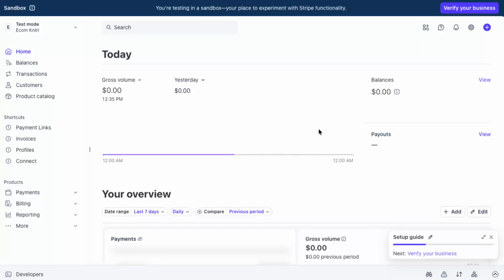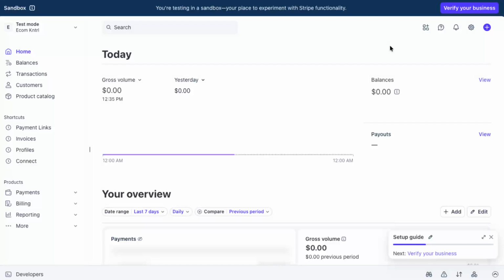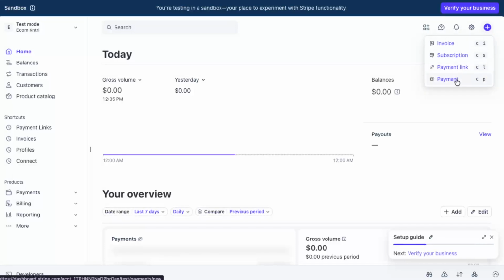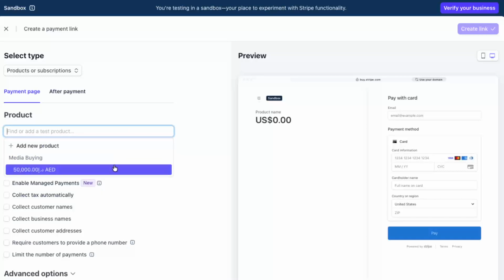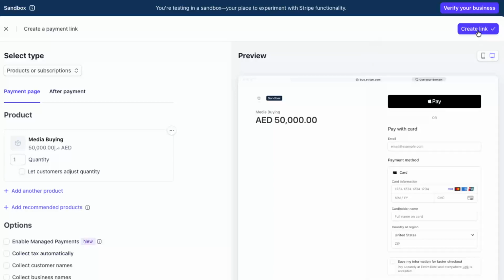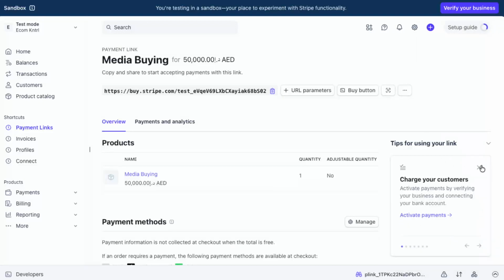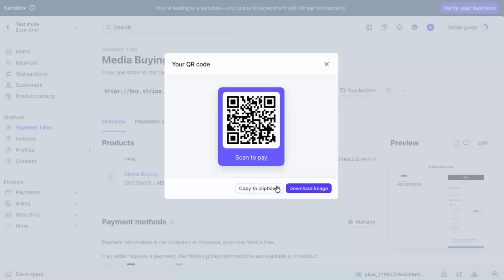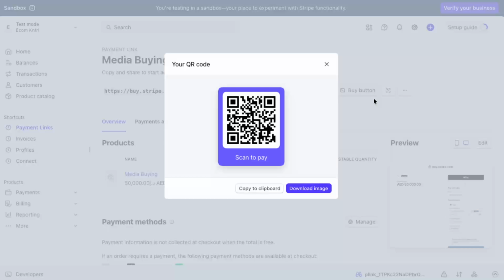How to Create a QR Code for Payment in Stripe (2026) | Step-by-Step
Learn exactly how to create a QR code for payment in Stripe using the most current method available. This tutorial walks you through generating a Stripe payment link and converting it into a scannable QR code your customers can use instantly — no app required. Whether you're selling in person, at events, or adding a contactless checkout option to printed materials, this approach works reliably and takes just a few minutes to set up. We cover the full process inside Stripe's dashboard so you know you're using the updated workflow. No third-party tools needed unless you want extra customization, and we'll show you that option too. Watch the full walkthrough and start accepting QR payments today.